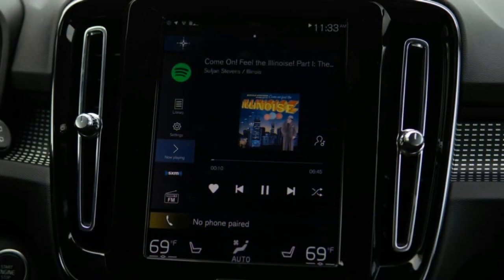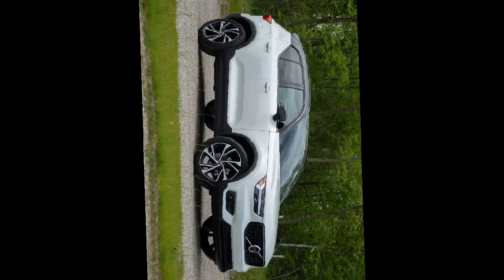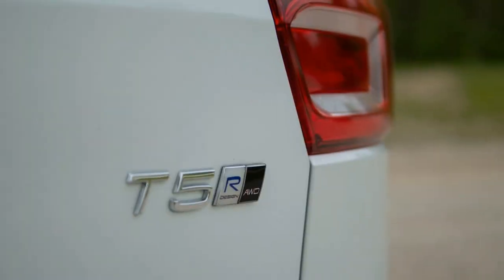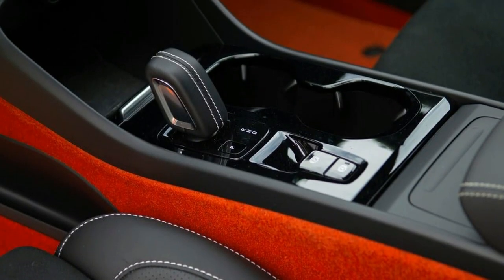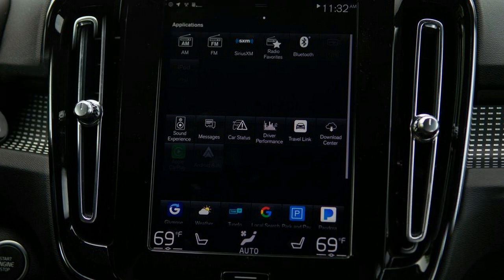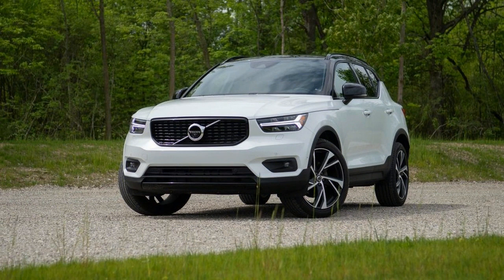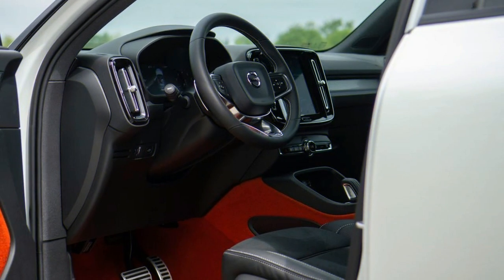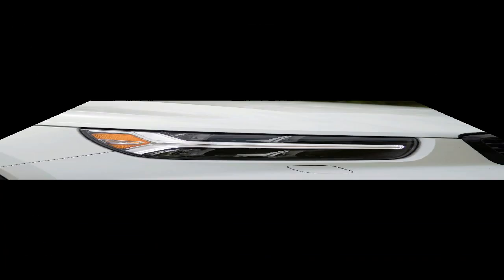AWESOME! 2020 VOLVO XC40 REVIEW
The Volvo XC40 has just been marked down for a long time, yet it didn't take long for this fearless Swedish hybrid to gain favor through a mix of strong driving elements and an emphasis on democratized innovation that isn't restricted by trim. Some little changes advance into the Volvo XC40 for 2020, yet this new model year reminds me why I loved this SUV in any case, little imperfections and everything.

I take a gander at the Volvo XC40 with a similar kind of "aww, shucks" wide eyes that I regularly save for young doggies. The hybrid's plan stays one of my top picks, with a huge amount of character originating from the standard "Thor's Hammer" LED headlights and the thick C-column that plays well with my analyzer's two-tone, high contrast getup. The R-Design trim tosses more style in the blend by method of bigger 19-inch wheels (20s, as observed on my analyzer, are discretionary), dark mirror tops and other unpretentious lively increments.